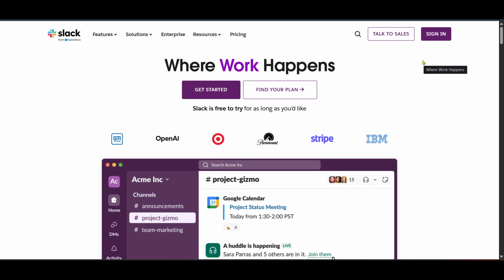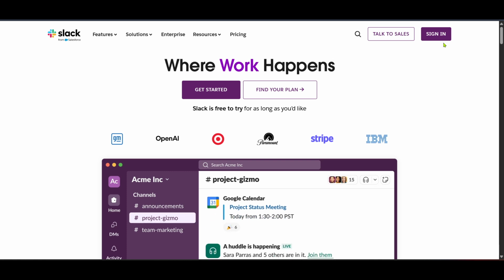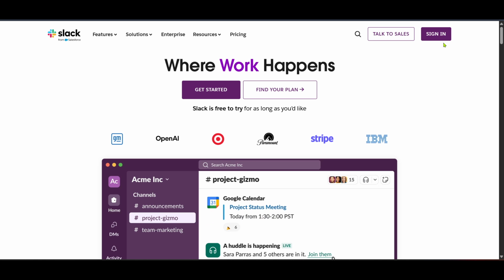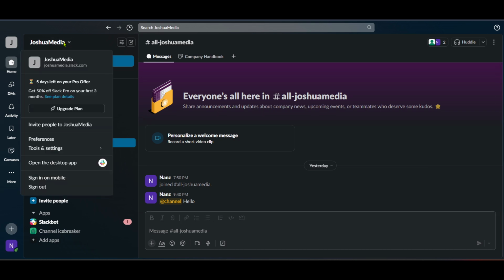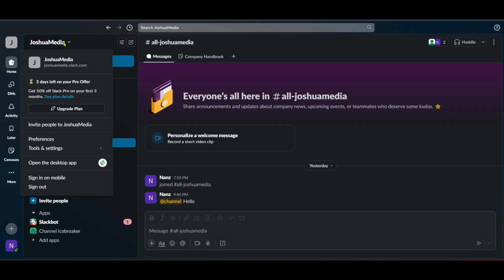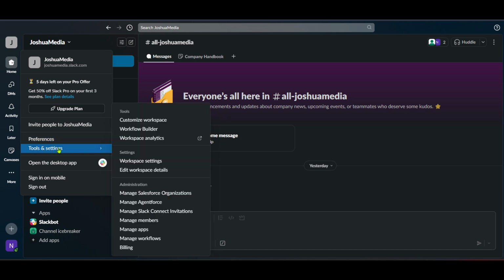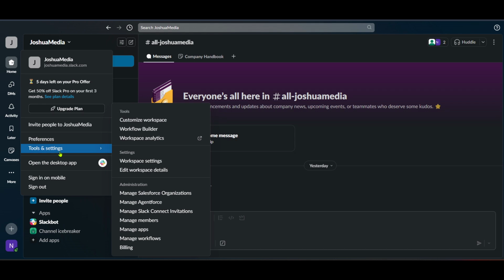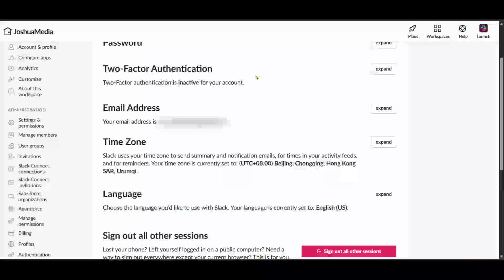How To Delete Slack Profile (Full 2025 Guide)